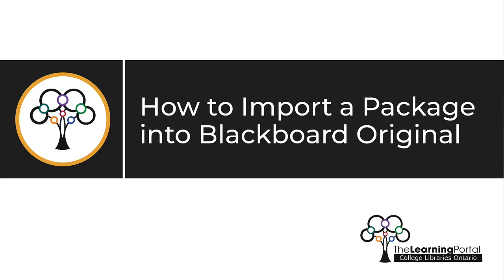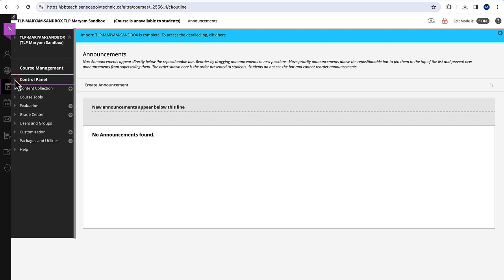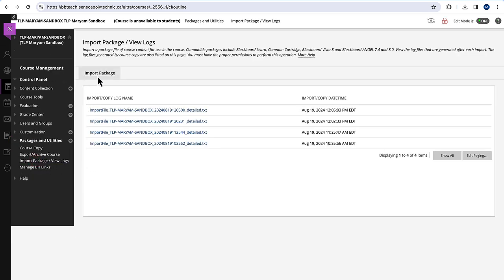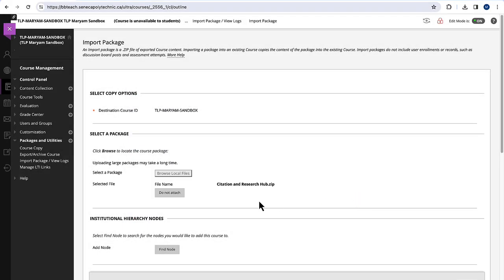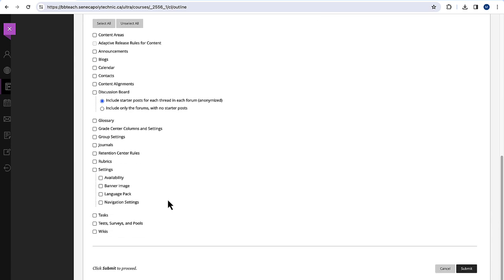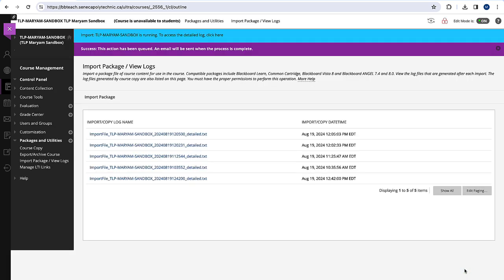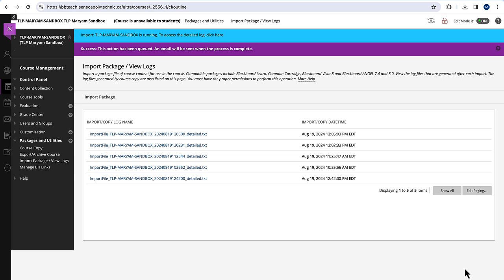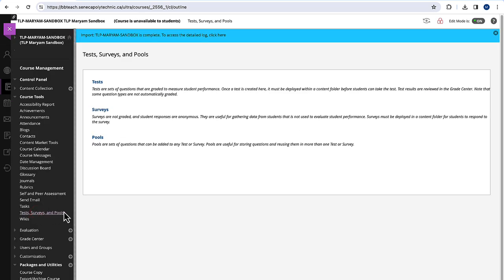How to Import a Package into Blackboard Original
This video was recorded in the Blackboard Teach environment at Seneca Polytechnic.